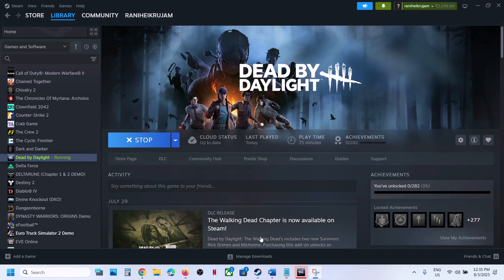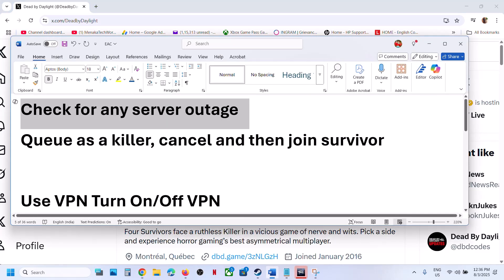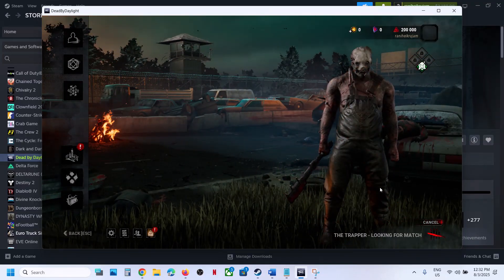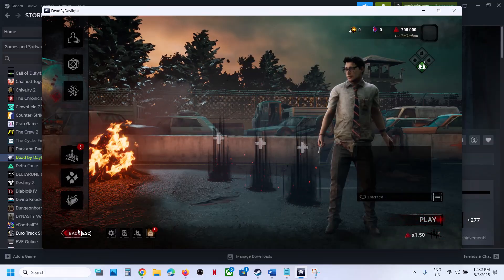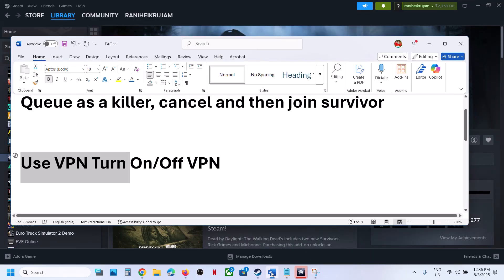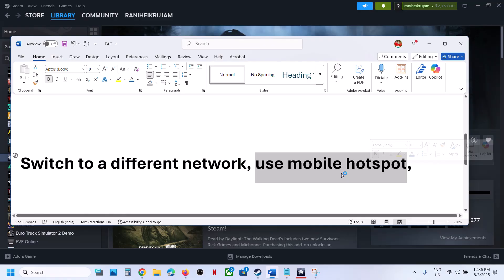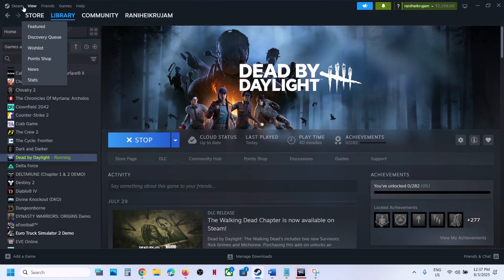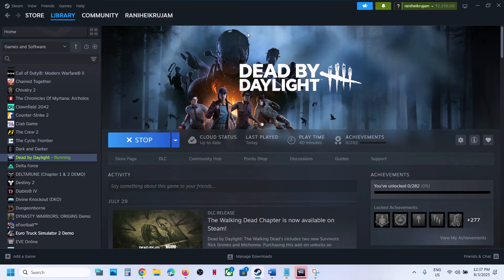Fix Dead by Daylight Error Failed To Create A Party Party Creation Failed On PC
How To Fix Dead by Daylight Error Party Creation Failed Failed To Create A Party On PC